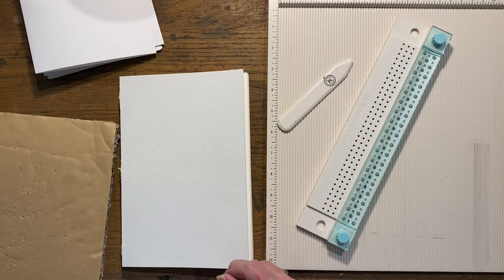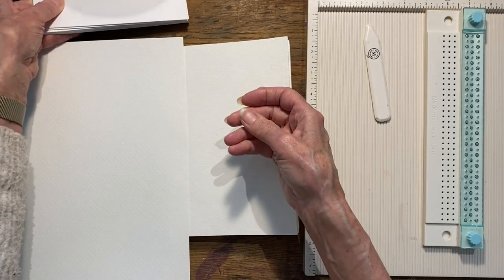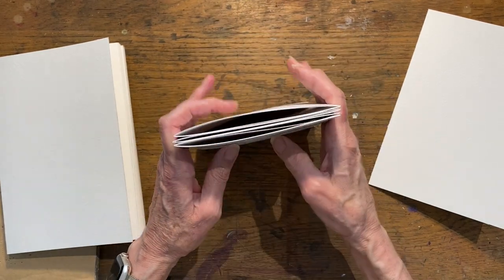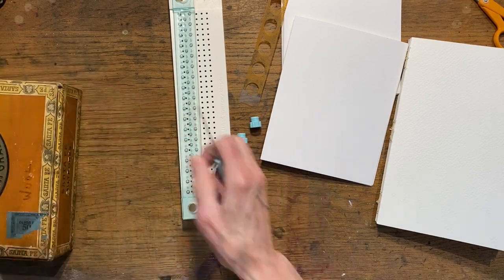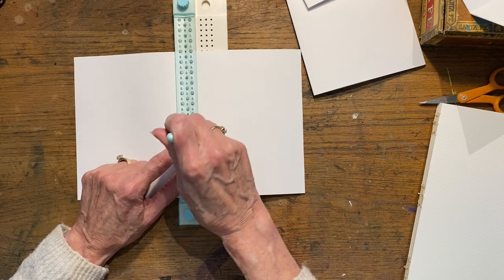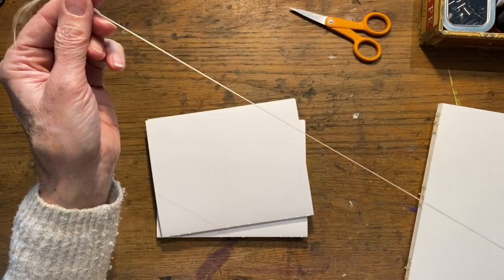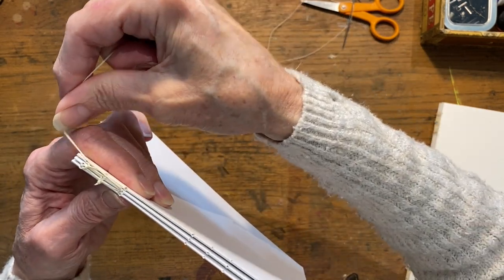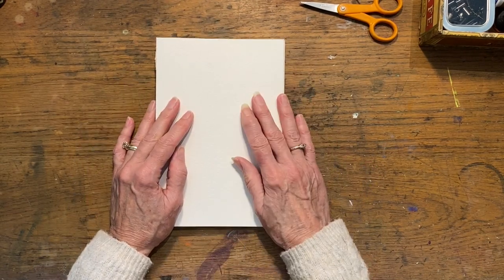BEGINNER ART JOURNAL Pt. 1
Hi All!

I hope everyone is staying dry and safe with all this winter weather.  I thought it would be a great time to start an art journal for all my "practice".  If you're a beginner like me you may not know where to start.  I'm taking baby steps myself so I've started with a very simple journal.  All you will need to start is either watercolor paper (I've used 300 gsm) or mix media paper (I've used 90 lb./160 gsm).  You just want paper that can take a lot of "wet" mediums.  Let's get started!

I've taken Laly's inspiration and given it my own twist so I hope you'll enjoy this video.

In case you need supplies, here's the papers I'm using for my two journals:

Watercolor paper
Mix Media paper
We R Memory Keepers Book Binding Kit: We R Memory Keepers Book Binding Kit